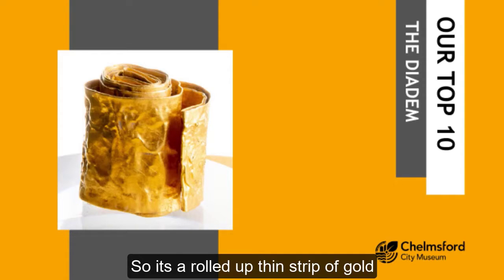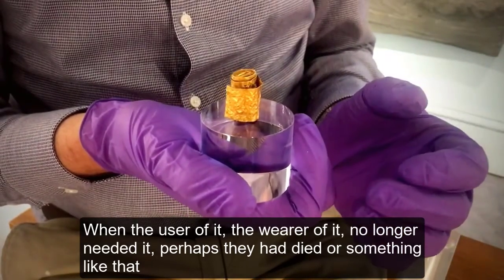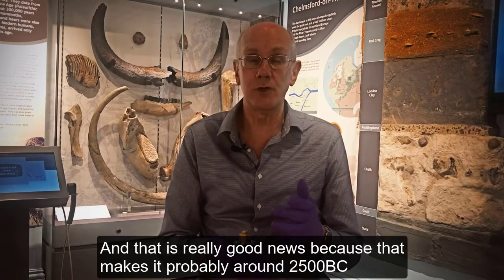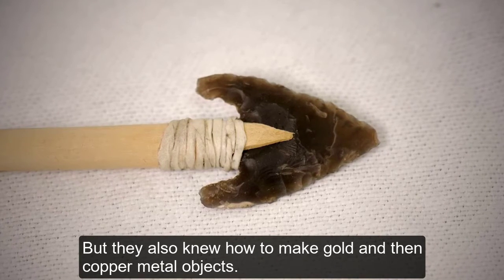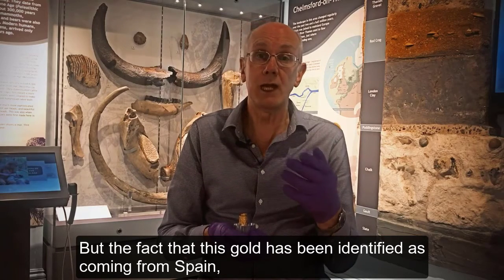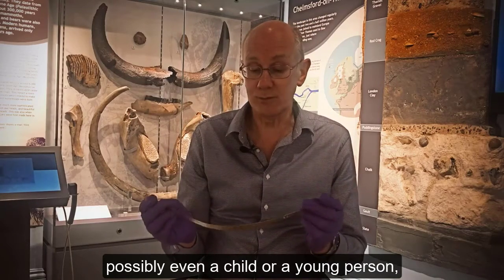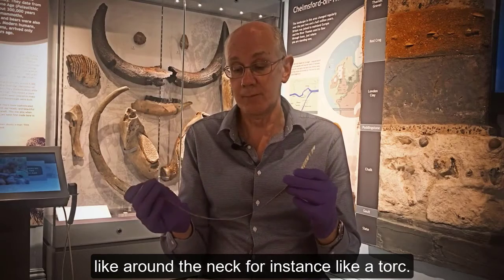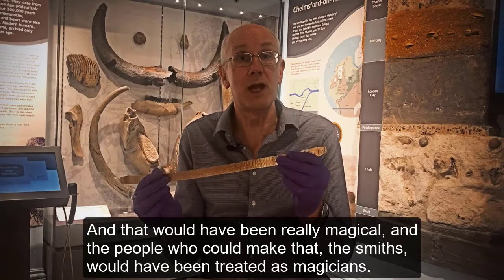Diadem at Chelmsford Museum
Discover possibly the oldest piece of gold metalwork found in Essex.
Dated to the very beginning of the Bronze Age, and found just outside of Chelmsford in Essex.